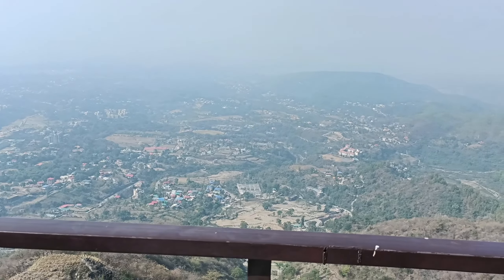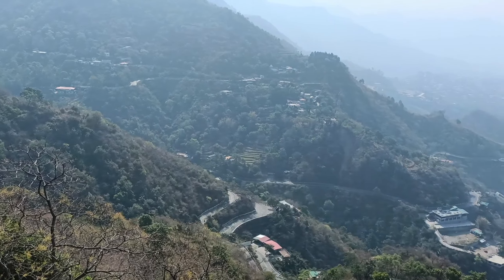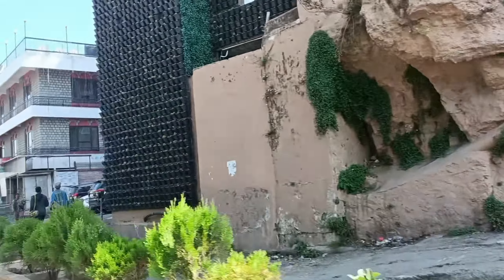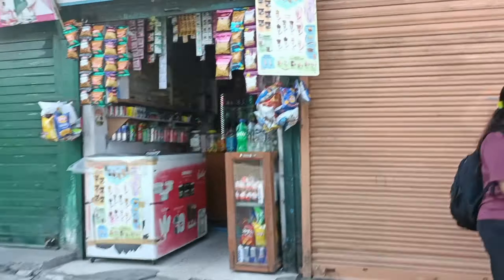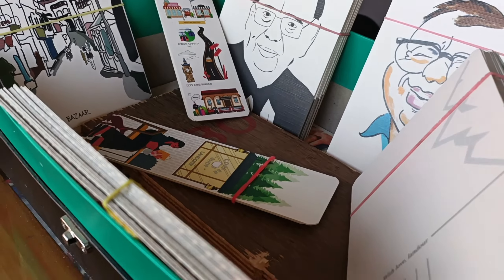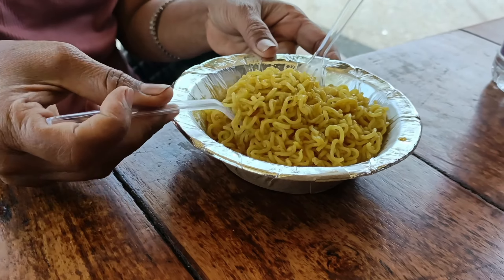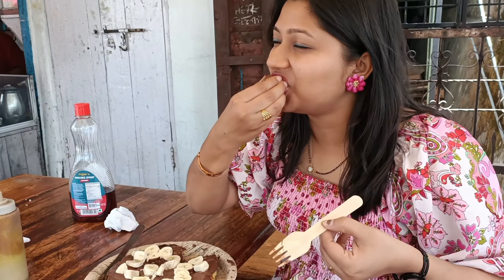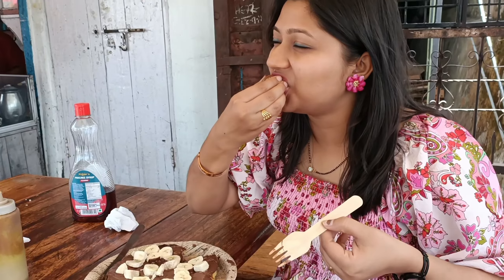Exploring Landour, a Colonial town in Mussoorie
LANDOUR, a lovely town situated in mussoorie also known as queens fallen crown is a tourist attraction. Here you must visit the chaar dukaan , Landour bakehouse, rokeby manor , chapel, etc.